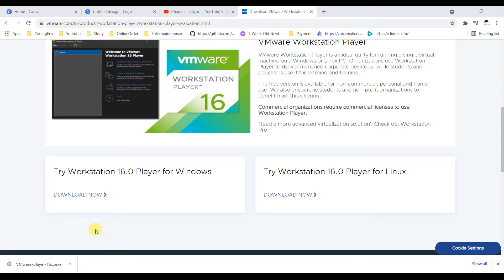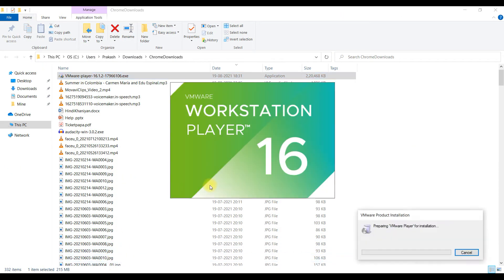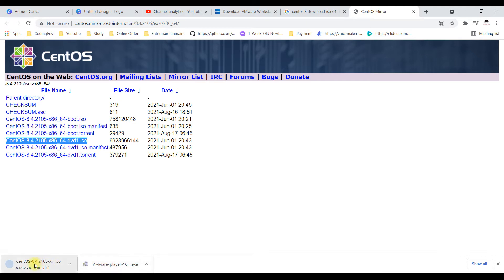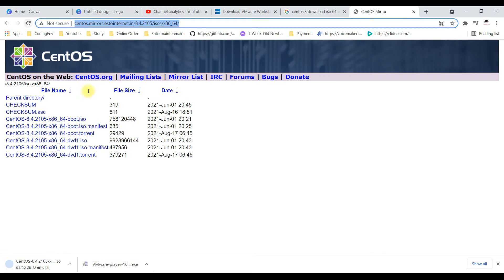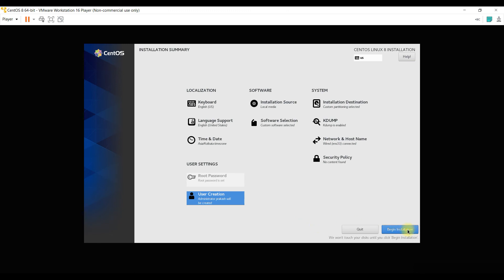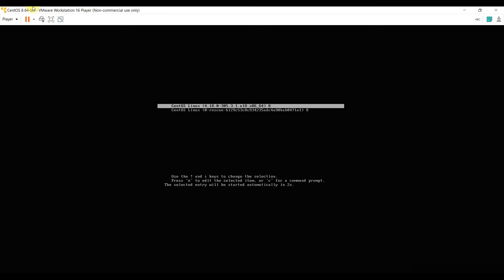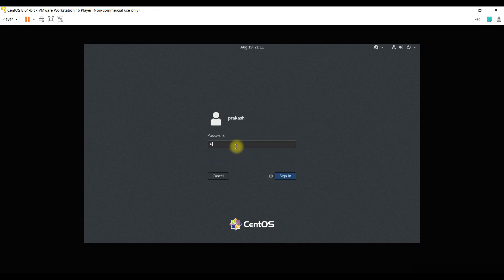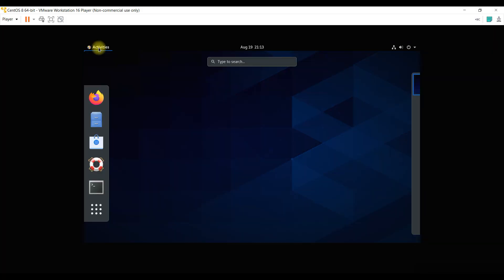Install Centos 8 on Windows 10 | Alternate of Dual boot.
How to install centos 8 on windows 10. To achieve this we have to first install vmware workstation. For the demo purpose, I have installed vmware workstation 16. The link for it is given below.